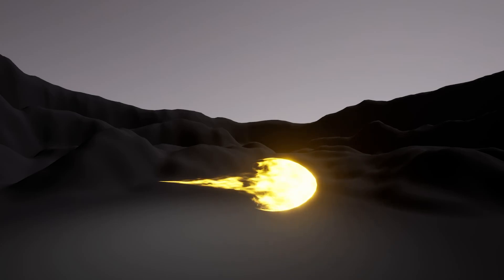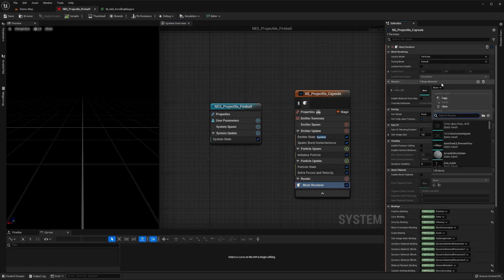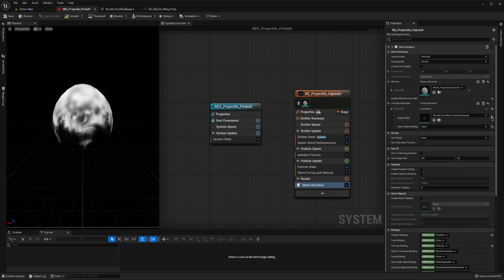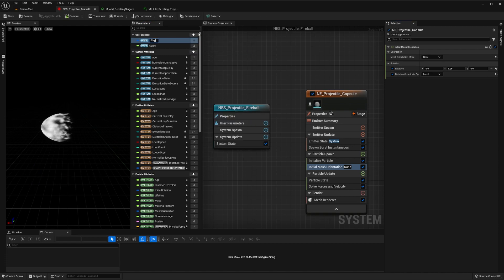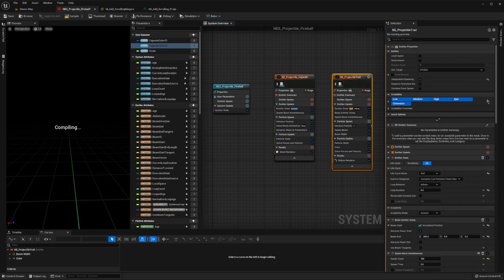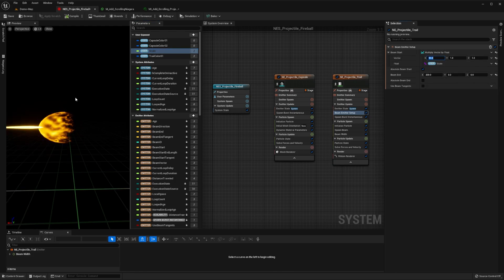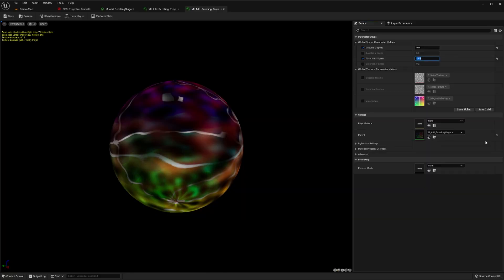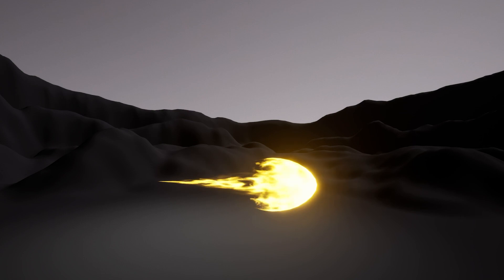UE5 Niagara Tutorial - FIREBOLT Niagara Projectile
In this UE5 Niagara tutorial, we'll create an animated firebolt niagara projectile, which you can use as a foundation for creating any type of projectile for your Unreal Engine 5 games.

🔥 You're Awesome

❗ Download the FREE Assets for this video from the discord ( Over 100 Game Developers, a few AAA ^_^ )

✈︎ This long description you probably won't read

In this ue5 Niagara tutorial for beginners, we demonstrate how to create a firebolt niagara projectile vfx from scratch, to empower you to create projectile VFX in unreal engine 5 using the UE5 Niagara framework. Our projectile will be made up of two emitters, a niagara capsule emitter and a niagara trail emitter. Furthermore, our niagara vfx will contain a Niagara distortion material, as well as a Niagara dissolve material.

📚 Chapters

Video Summary: 00:00
Niagara Projectile Capsule: 00:24
Niagara Projectile Trail: 02:55